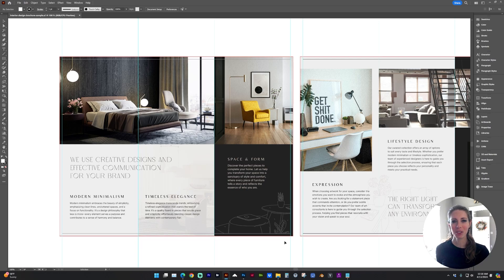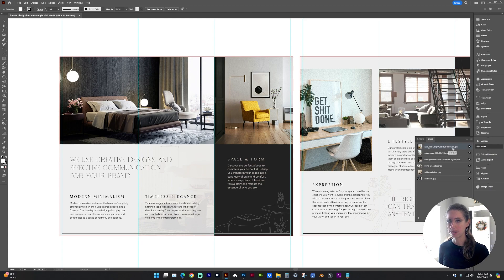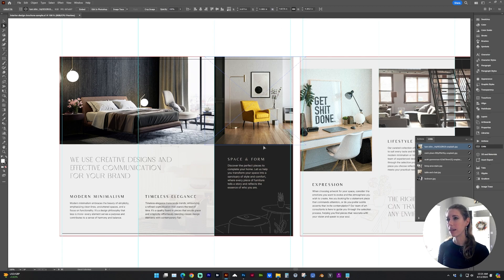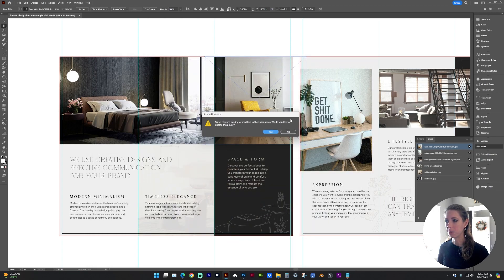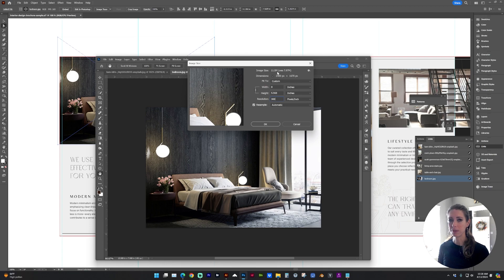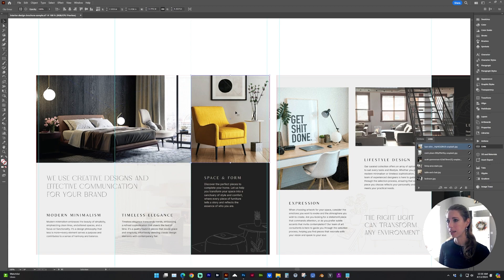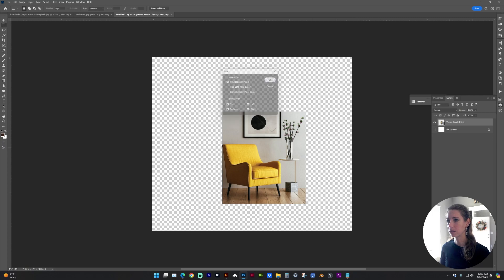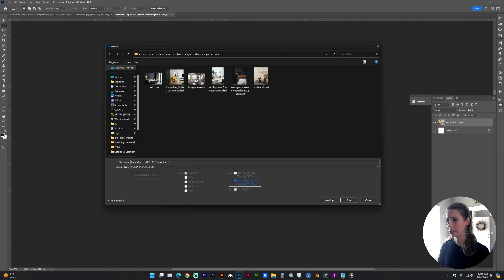Prepare & Optimize Images in Adobe Illustrator for Print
Hi designers—In this video, I'm going to show you my process for preparing and optimizing images in your Adobe Illustrator document for print.